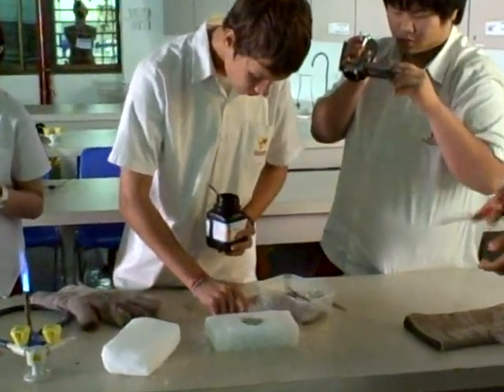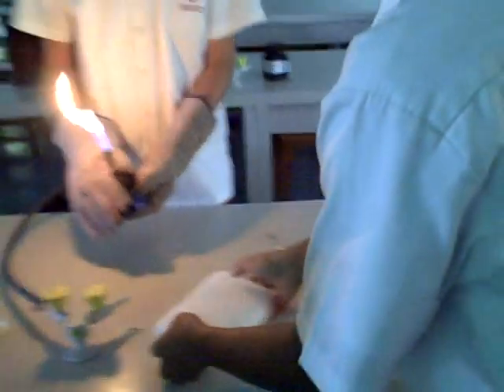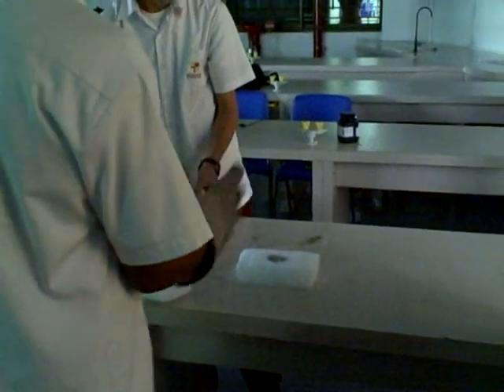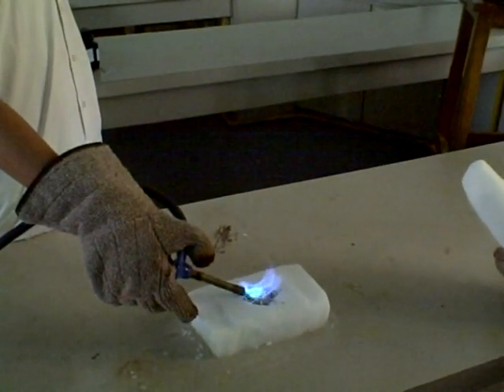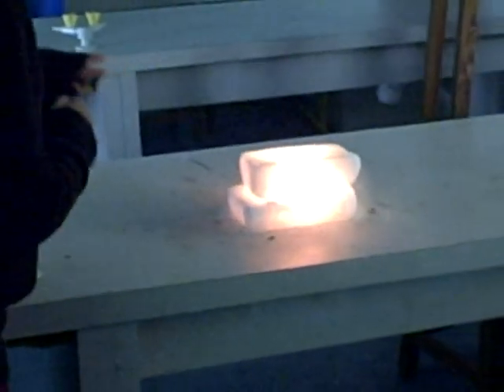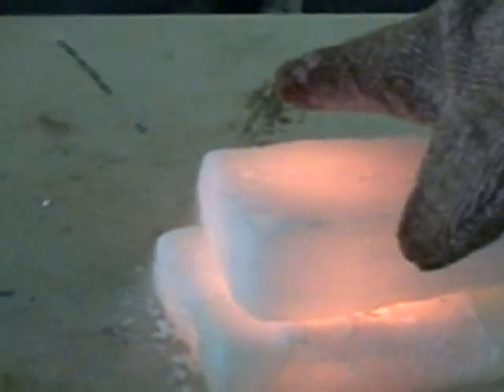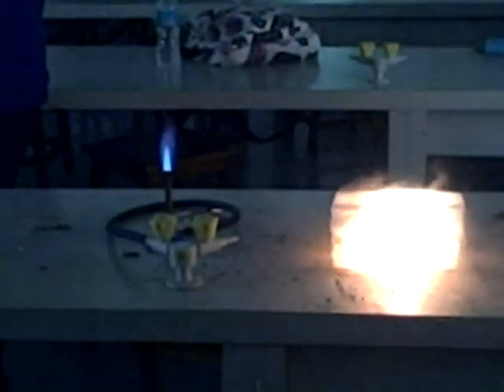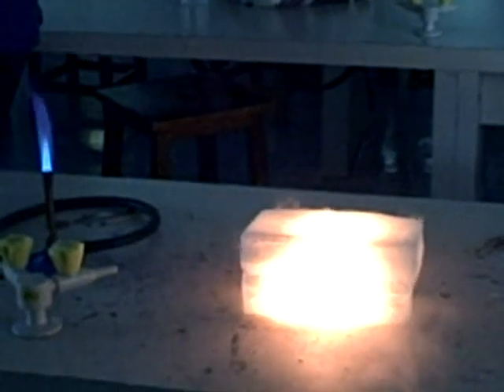The Glowing Dry Ice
My grade 10 and 11 students perform the glowing dry ice lab. First, carve out a slightly small crater on the surface of one sqaure dry ice block. Then put in it a circular filter paper to fill in that crater. Then, place several small pieces of magnesium turnings into the crater. Then heat it up using a bunsen burner. When it sparks real brightly, then immediately place another similar square dry ice block on top of the first block, and watch the entire room illuminate like a rock concert! Magnesium burns better in carbon dioxide than in water!